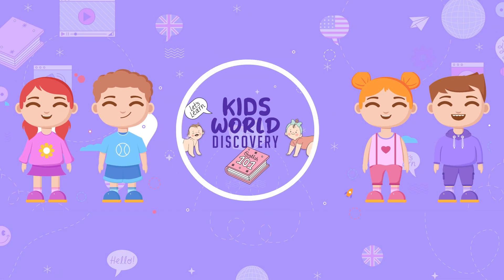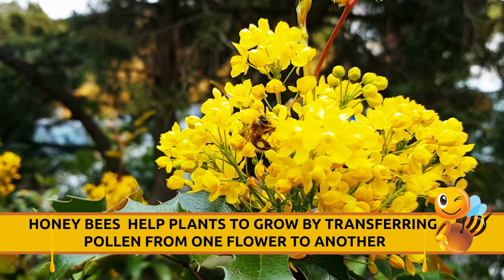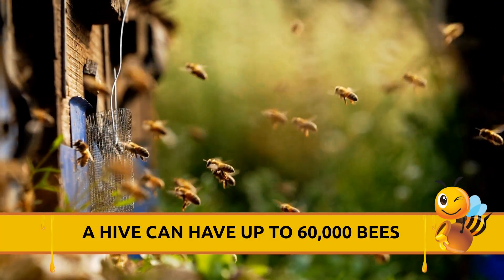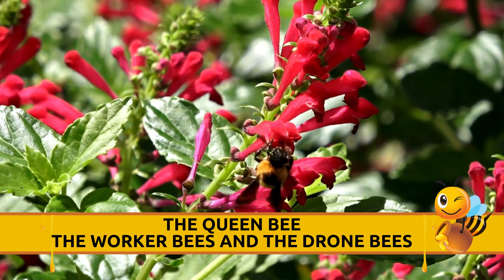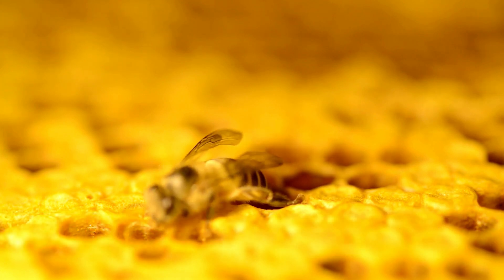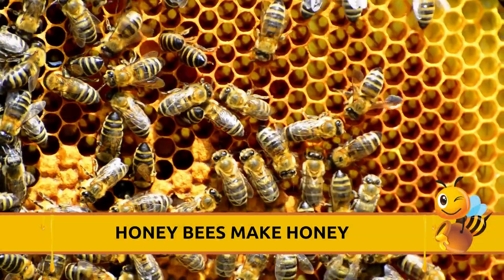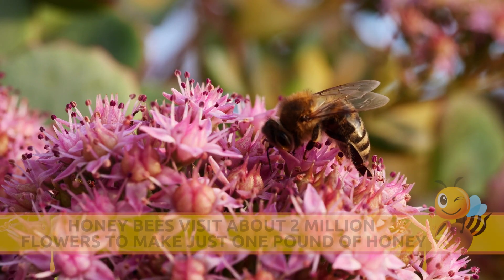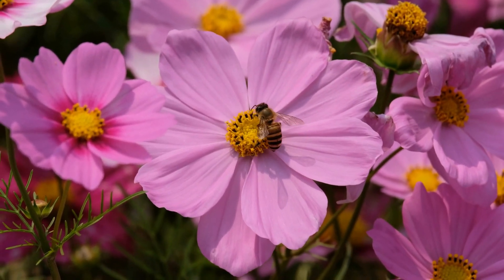The Truth About Queen Bees and Worker Bees Explained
🐝 Welcome to our buzzing beehive of knowledge! 🍯 Did you know that honey bees are essential for pollinating our favorite fruits and vegetables? Join us in this exciting adventure as we explore the incredible world of honey bees. In this video, we'll share Interesting Facts About Honey Bee for kids these remarkable creatures that will leave you buzzing with excitement.

🍯 Honey Bee Facts for Kids:

The Queen Bee Reigns: Learn about the queen bee and her role in the hive.
Worker Bees: Discover the incredible teamwork of worker bees.
Drone Bees: What are drone bees, and what do they do?
The Waggle Dance: Find out how honey bees communicate with each other.
Flower to Flower: Understand the vital role of honey bees in pollination.
Beehive Structure: Explore the different parts of a beehive.
The Nectar Transformation: Witness the magical journey from nectar to honey.
Bee Swarms: Learn why and how honey bee swarms occur.
Honey as a Superfood: Uncover the health benefits of honey.
The Bee's Buzz: Get a glimpse of the unique buzzing sound bees make.

👧👦 Perfect for young nature enthusiasts, aspiring beekeepers, and curious minds of all ages, this video will captivate your imagination and leave you with a newfound appreciation for the tiny but mighty honey bee.